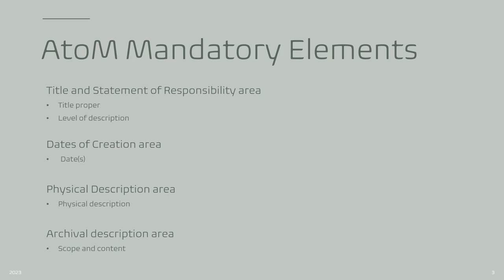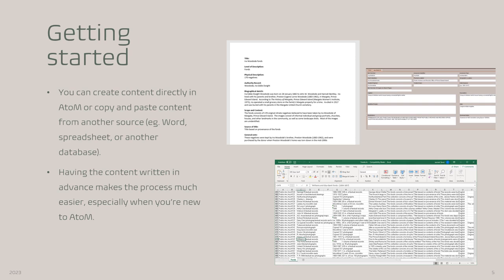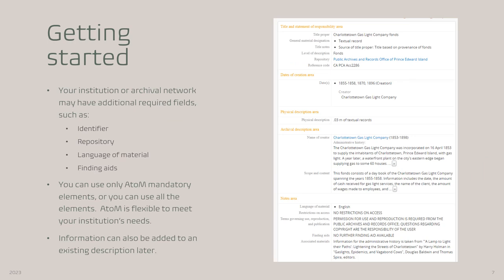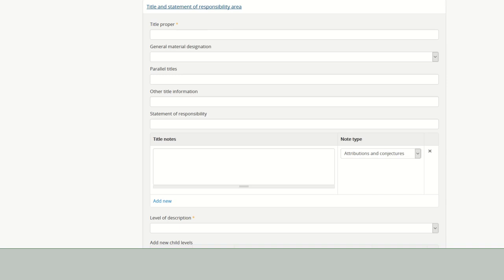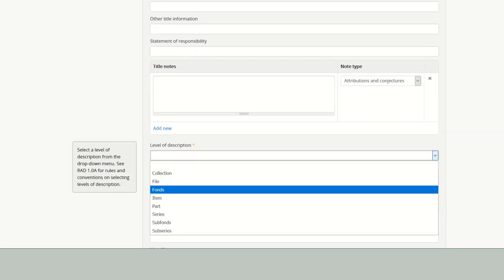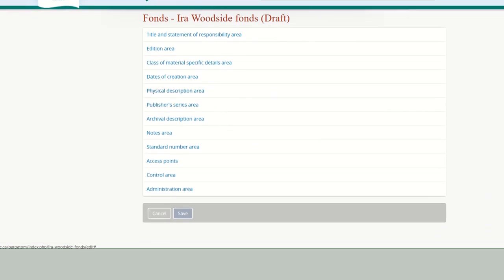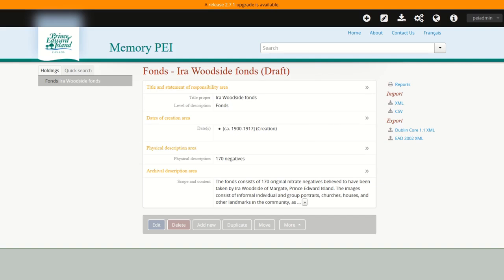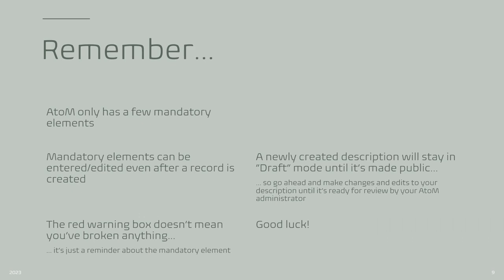Just the basics: Minimal fields to create an archival description in AtoM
Minimal archival description fields in AtoM.